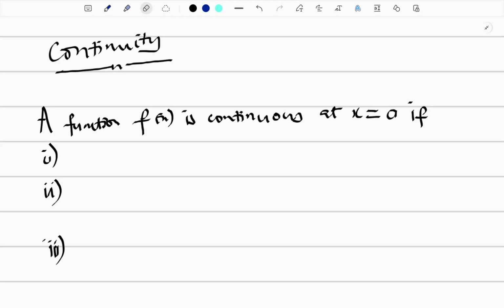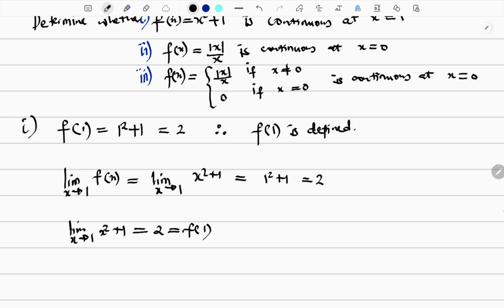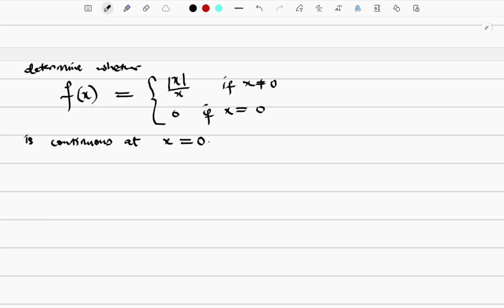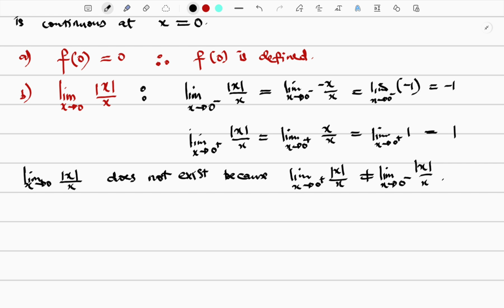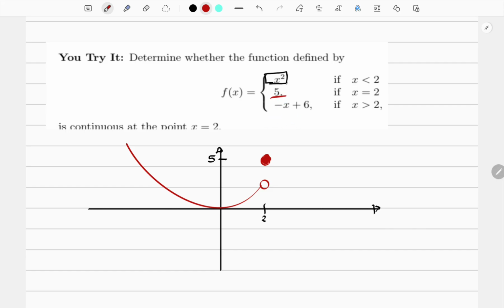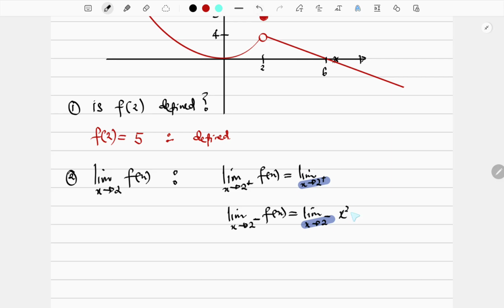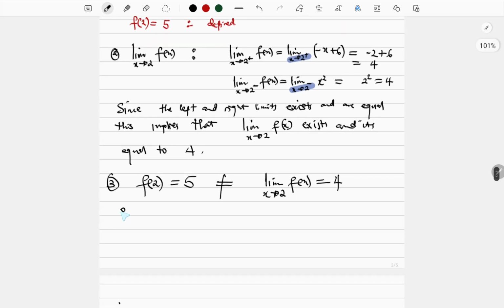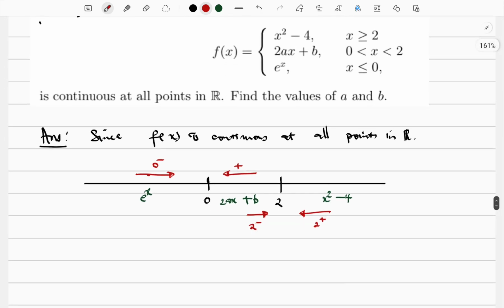Continuity at a point